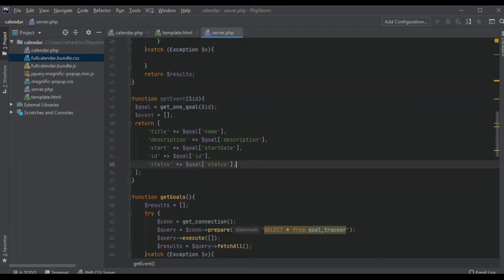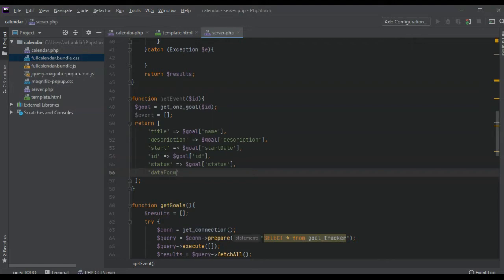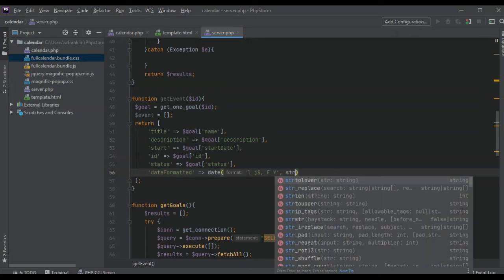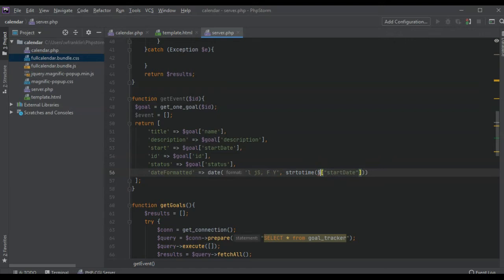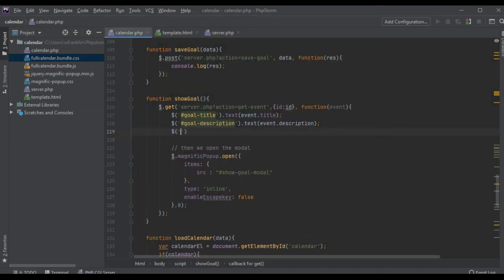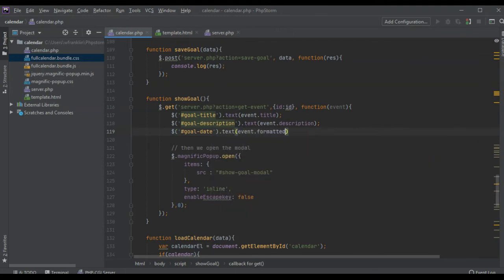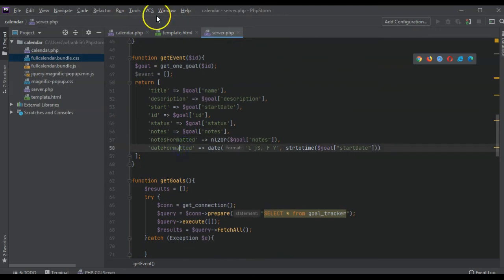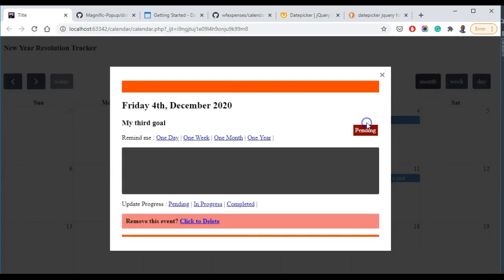Convert a date using strtotime with PHP Beginner Tutorial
This video is a snippet.

Learn PHP with weekly projects/tutorials and frequent clips. Follow along to learn the best.

Download the mobile app to view code explanations in more detail